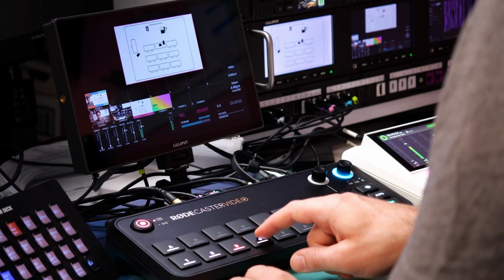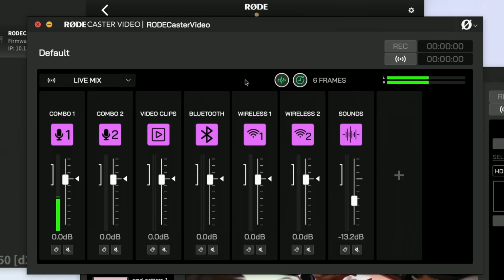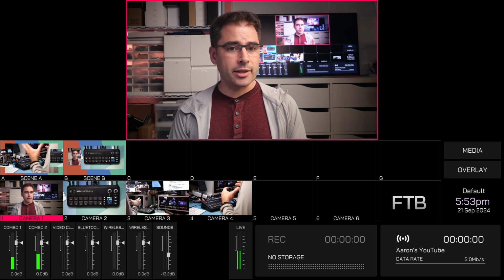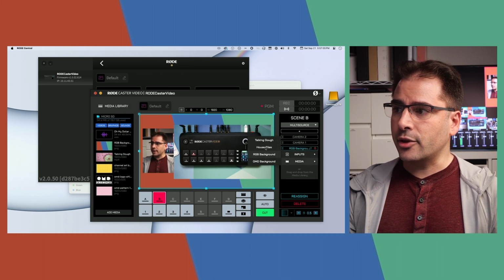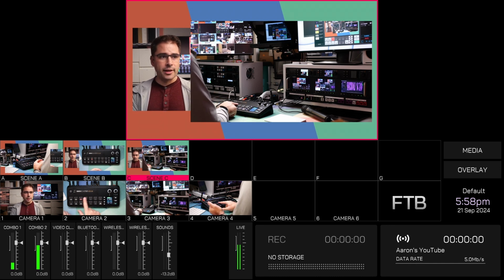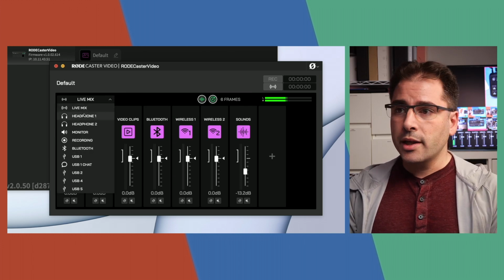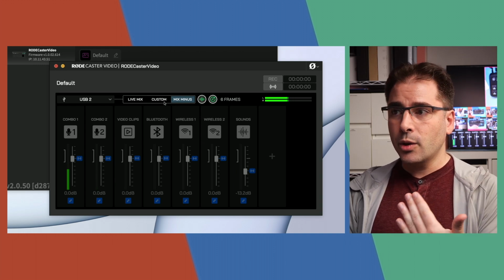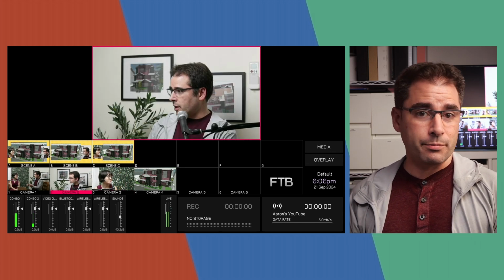What's so unique about the RØDECaster Video?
The top features that make the RODECaster Video unique!

LINKS

RØDECaster Video

MORE LINKS

ae7dd6fea76931f7ffdRCVbb